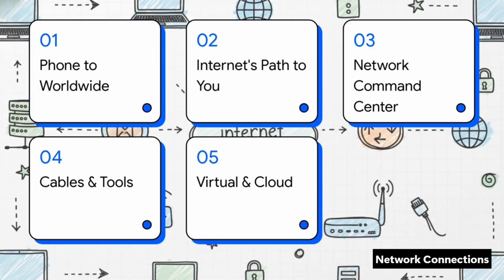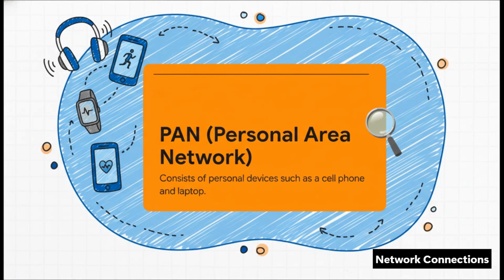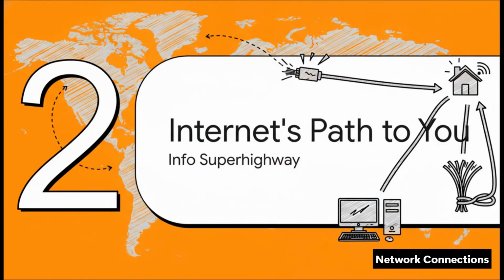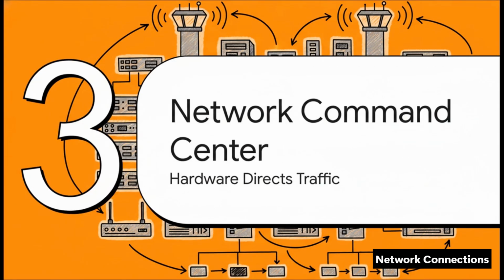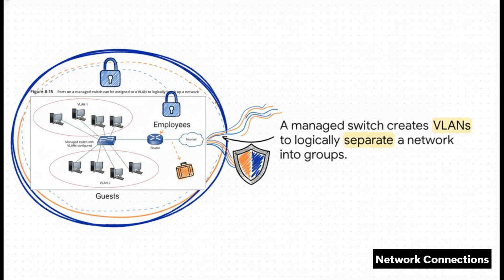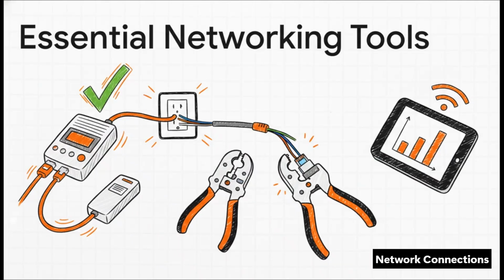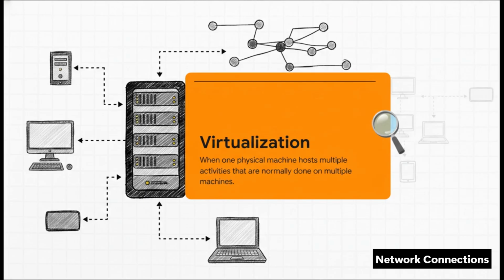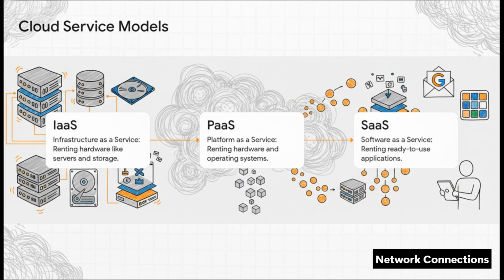Everything You Need to Know About Network Connectivity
Do you know why network connections are essential for modern computing and communication? Network connections allow computers, smartphones, and other devices to share data, access the internet, and communicate with each other efficiently. These connections can be established using wired methods, such as Ethernet cables, or wireless technologies, such as Wi-Fi and Bluetooth.

Explain the importance of network connections in everyday activities such as online learning, cloud computing, file sharing, and remote work. In your response, describe the difference between wired and wireless connections, including their advantages and limitations in terms of speed, reliability, and security. Additionally, discuss common network components such as routers, switches, modems, and network interface cards, and explain how proper network configuration and security practices help ensure stable and safe connectivity. Finally, explain how understanding network connections benefits users in troubleshooting and maintaining network performance.